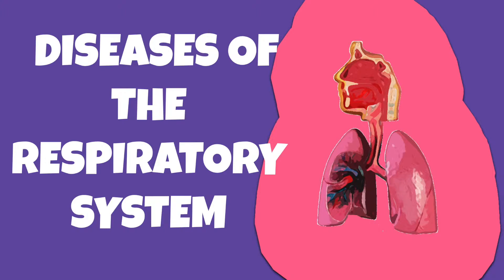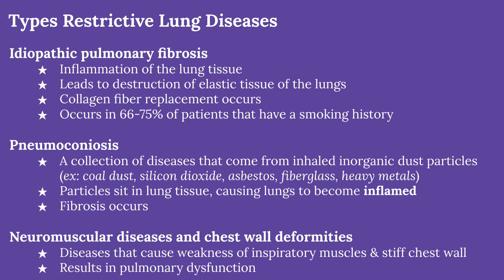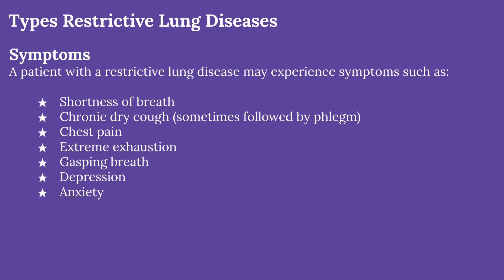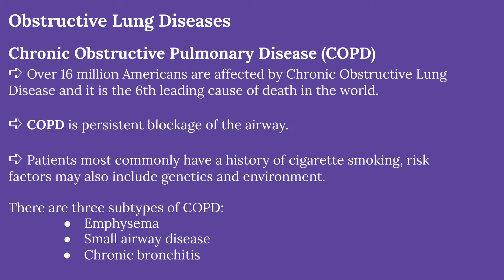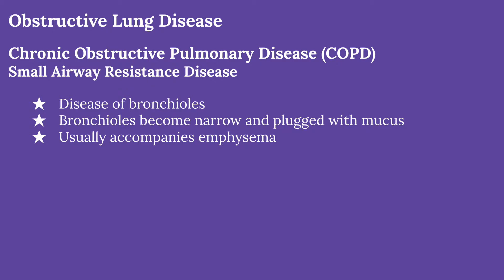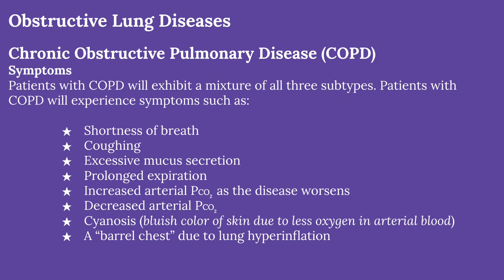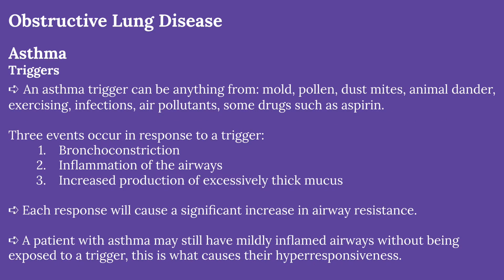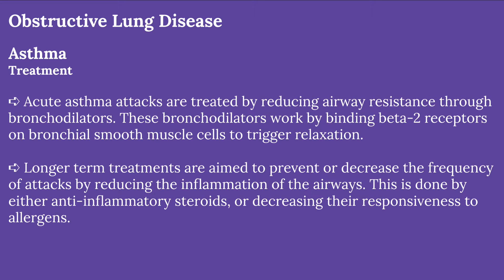Diseases of the Respiratory System